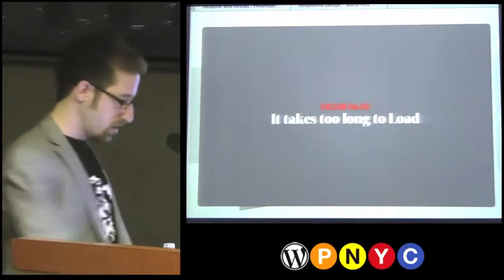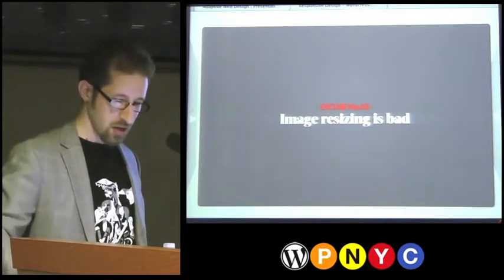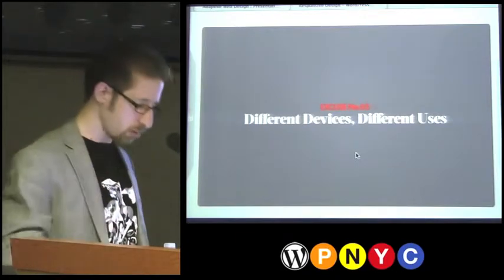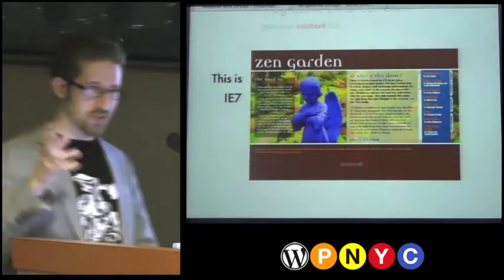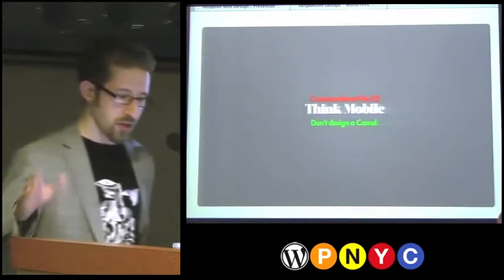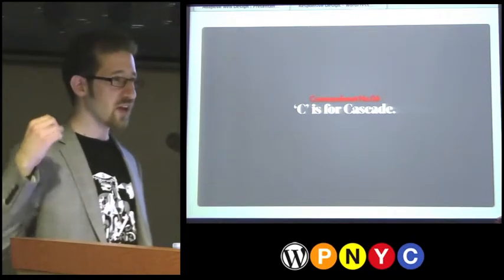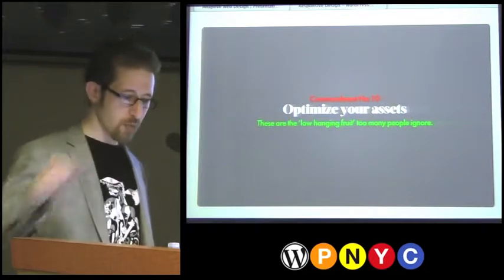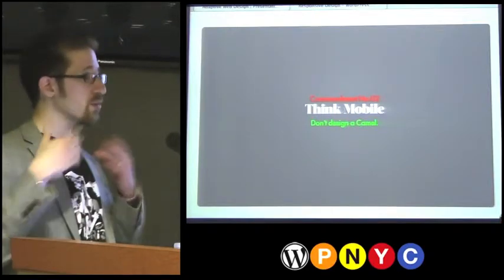Responsive Design - WordPress NYC - Jack Reichert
April WPNYC Meetup -
The Pros and cons of Responsive Design
- What people are saying about Responsive Design. Is it right for you?
Progressive Enhancement vs Graceful Degradation
- The essence of Adaptive Design: If you want to use the cool stuff, build it up right so you don't shoot yourself in the foot.
Implementing Adaptive Theme Design
- Concrete steps you can take to make your theme Adaptive.